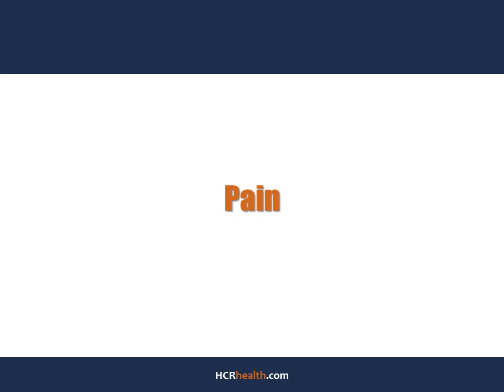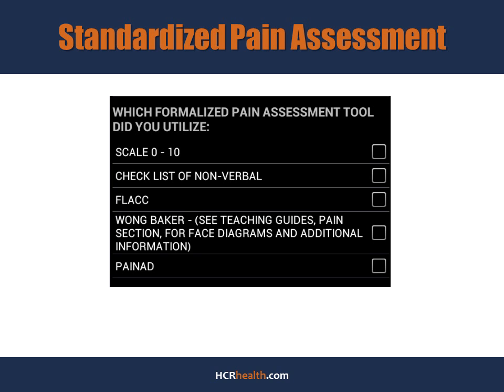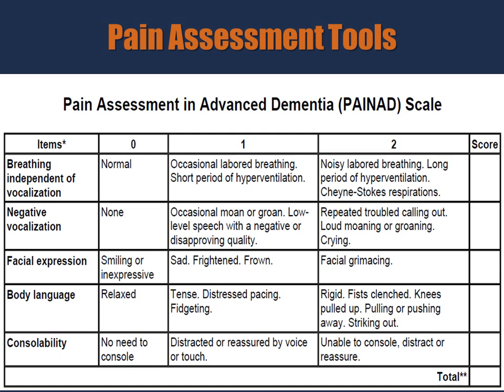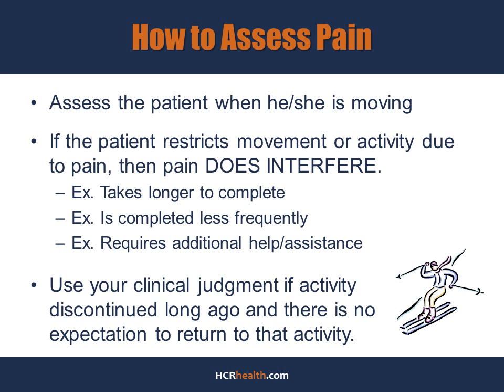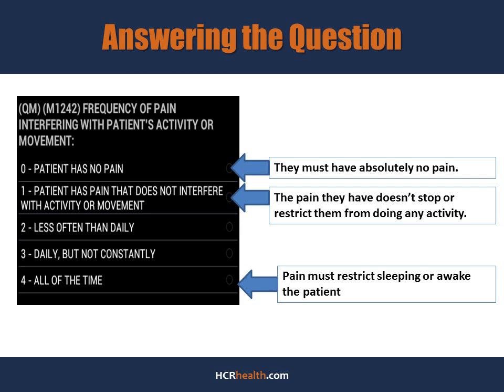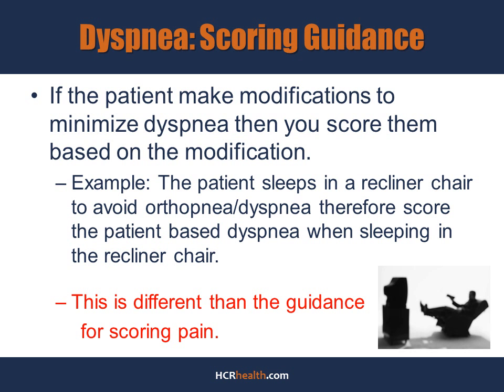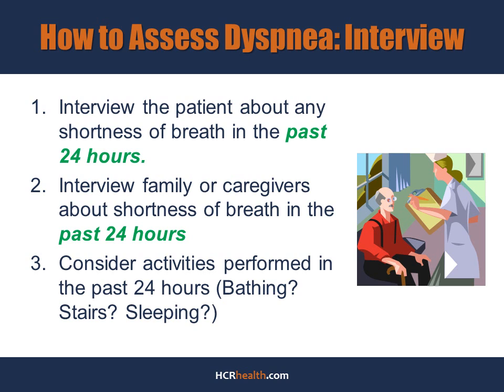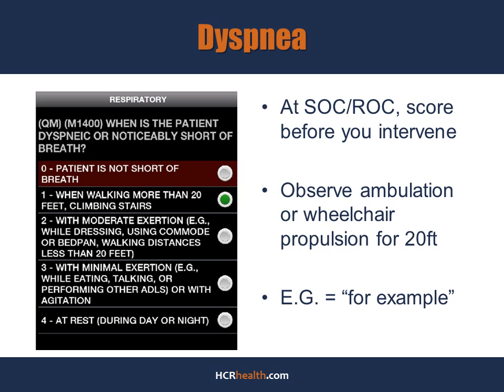Dyspnea & Pain Presentation Final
A Presentation about Dyspnea and Pain.